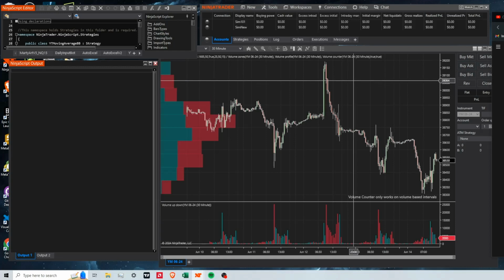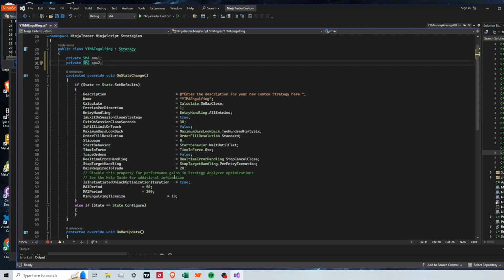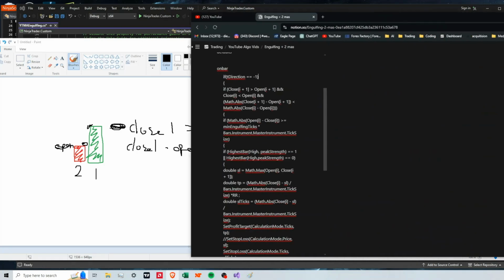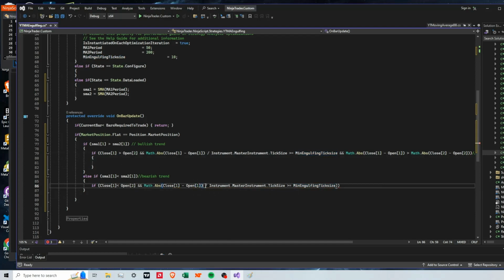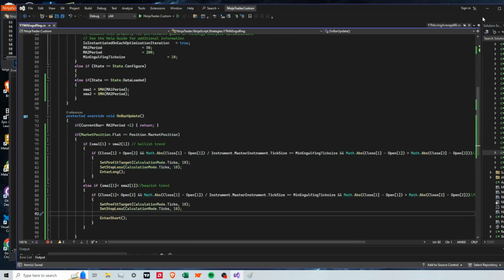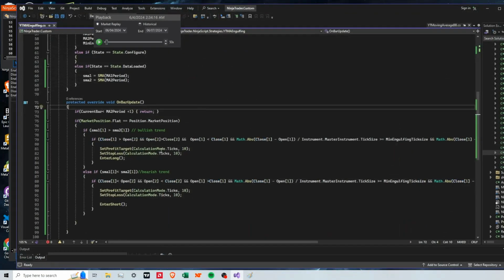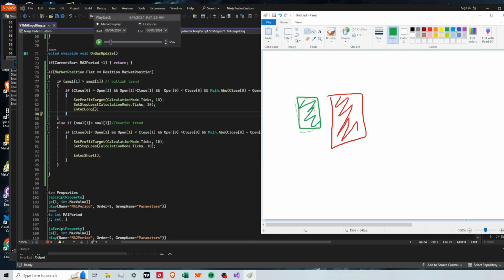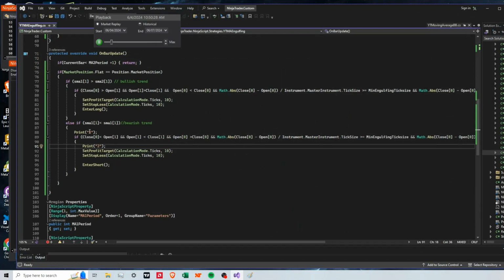Ninjascript/Ninjatrader 2 SMA + Engulfing Bar Part 1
This is a tutorial on how to build trend following, 2 sma and engulfing bar futures market trading algorithm. It goes through the basic steps on how to build and code the strategy.